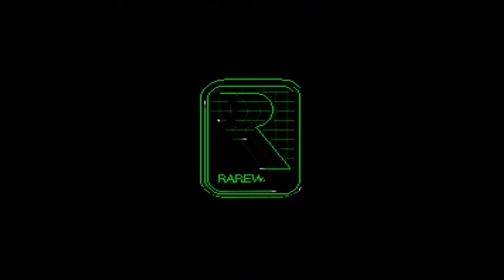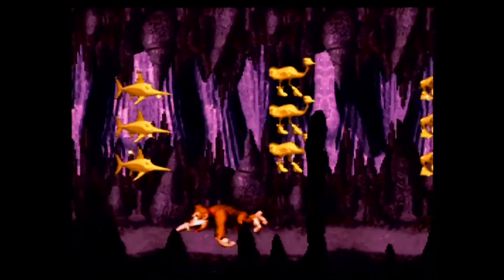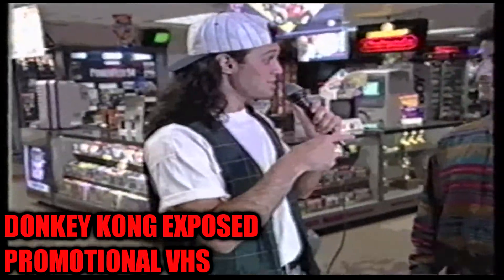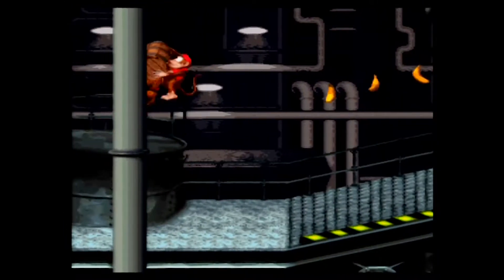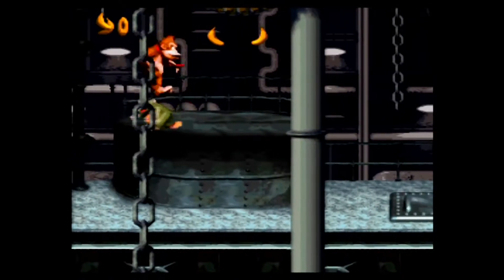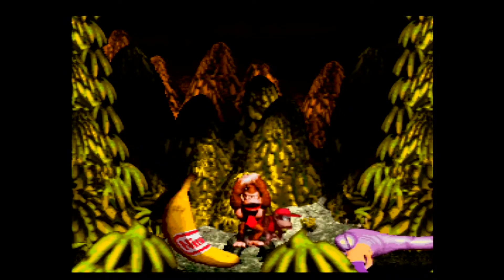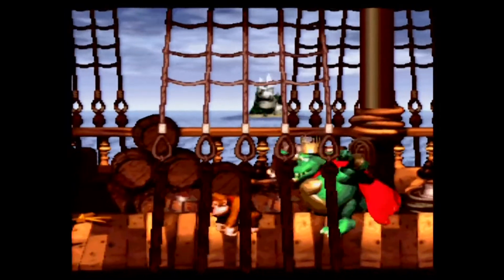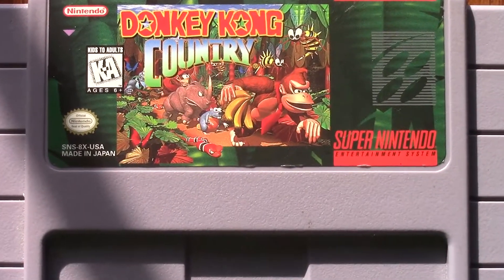HBG Reviews Donkey Kong Country on Super Nintendo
My first main full video game review of 2019!
It's a full review of the Super Nintendo video game Donkey Kong Country.
This review is focused on main game details, development, and facts about the games history. Not a walkthrough.
It's been a long time since my last review video but there is much more to come!
Happy Beard Games social media links:
► YouTube.com/HappyBeardGames
► Facebook.com/HappyBeardGames
► Twitter.com/HappyBeardGames @HappyBeardGames
► Instagram.com/happy_beard_games
What I use to record:
Camera:
- CANON VIXIA HR R800 Camcorder 60fps
Microphone:
Video Editing Software:
Audio Editing Software:
- Audacity
- MAGIX Music Maker
Capture Device:
- ION Video and POUND SNES HDMI Cable 60fps 720p

Sources used:
Gameplay Clip Sources
-Donkey Kong Country - Super Nintendo
-Donkey Kong - NES
-Donkey Kong Jr. - NES
-Donkey Kong 3 - NES

Video Sources
-Donkey Kong Exposed (Promotional VHS)

Online Sources
-Donkey Kong Country Wikipedia Page
-Donkey Kong Wiki Fandom
-SEGA 'Genesis Does What Nintendon't' advertisement
-Year of the Monkey Donkey Kong 25th Anniversary article on 1UP.com

Music Sources
-All original music created by Kevin Kuppenbender on MAGIX Music Maker